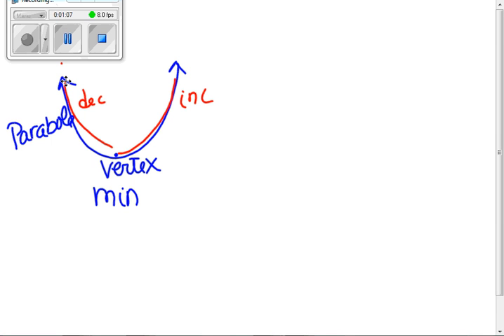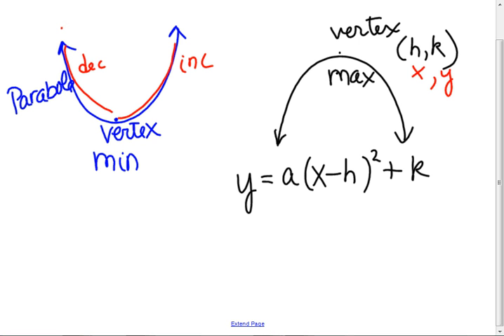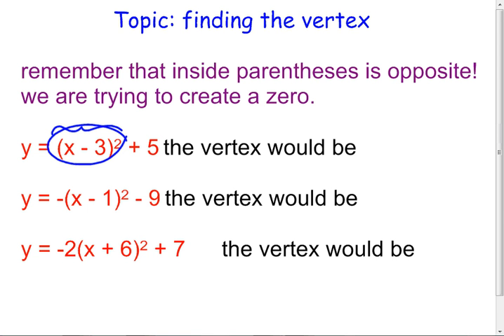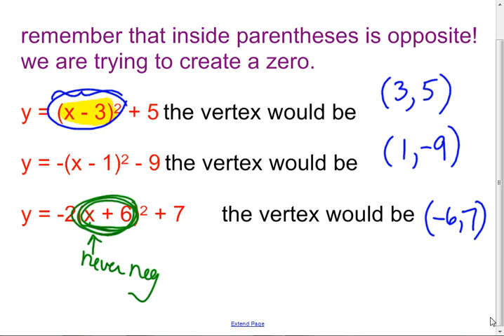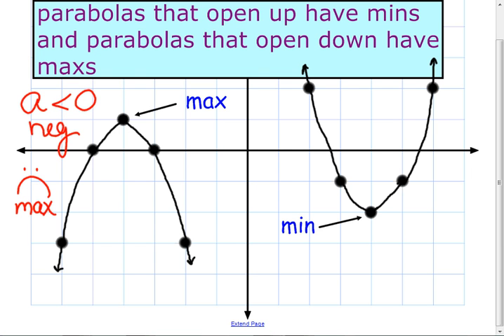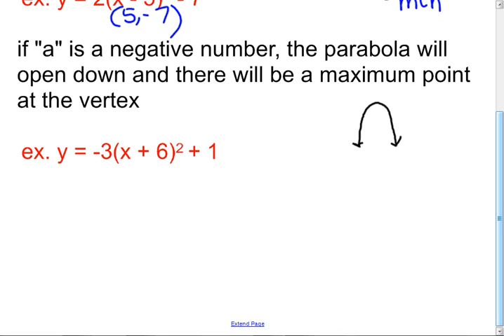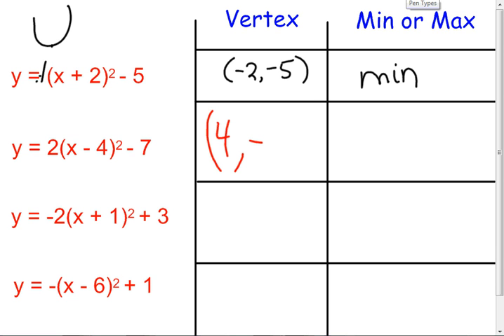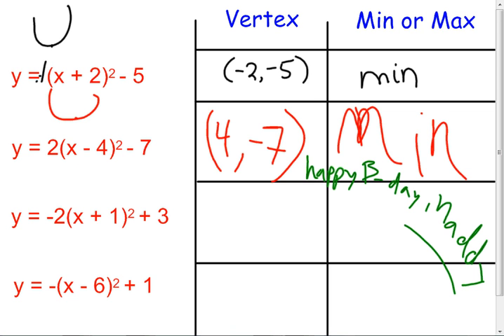02 Max vs Min Dec 3